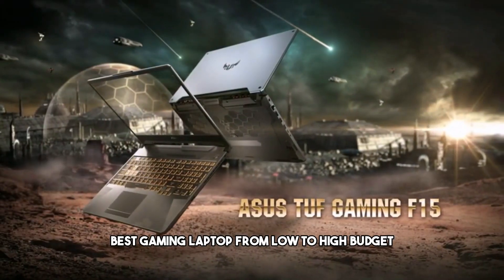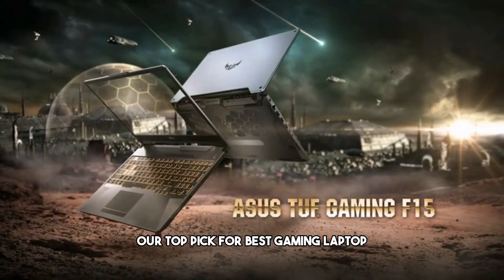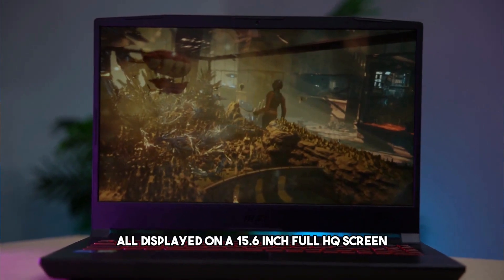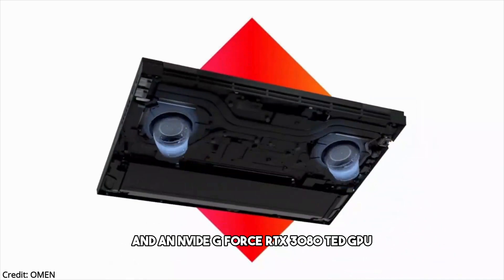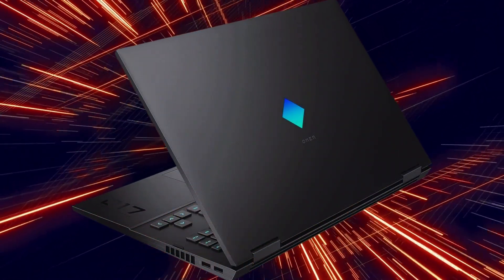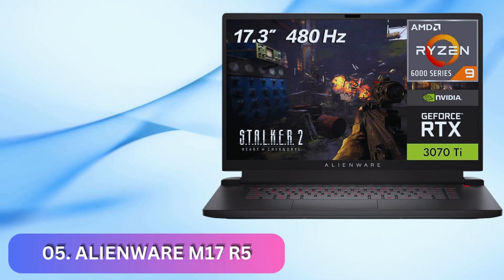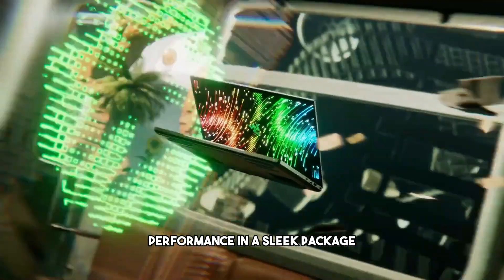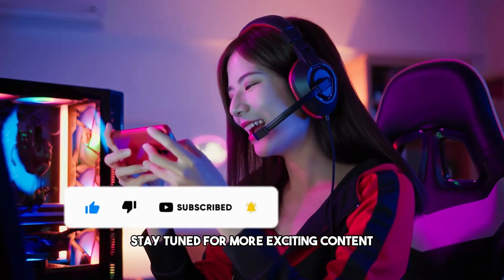Best Gaming laptop from low to high budget 2023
Looking for the perfect gaming laptop in 2023? We've got you covered! Join us as we explore gaming laptops for every budget, from low to high-end. Discover the best options to enhance your gaming experience. 🔥🎮💻